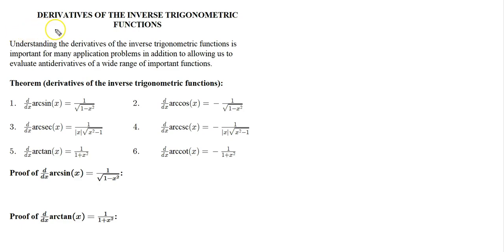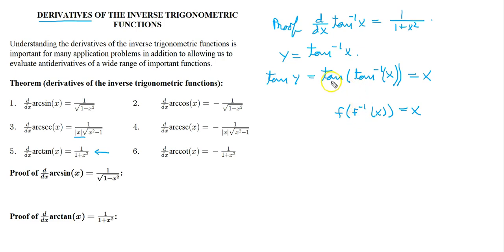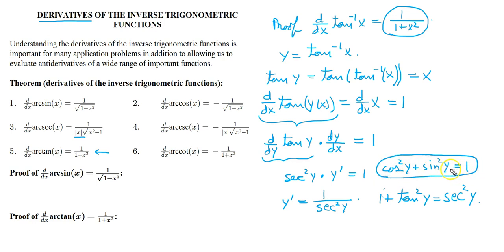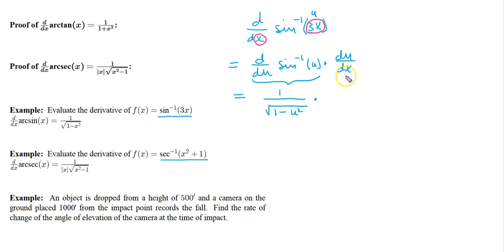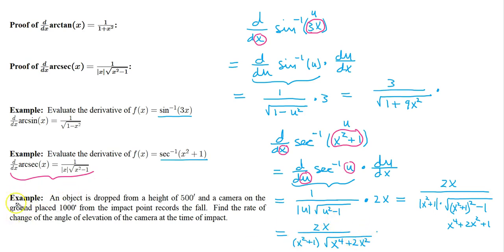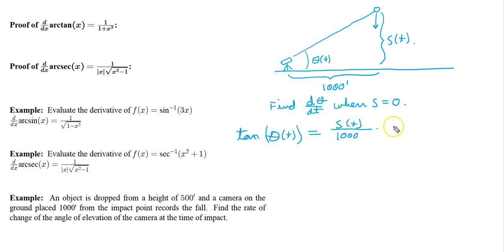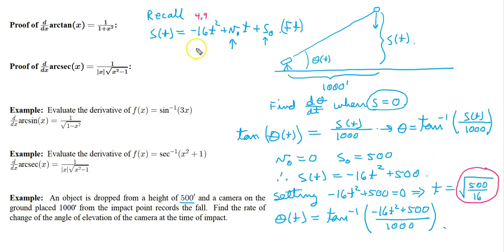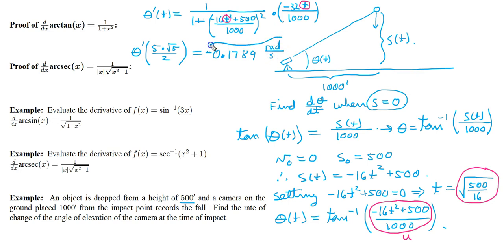Calculus 2 Derivative Inverse Trig